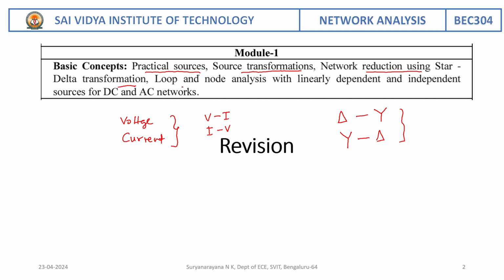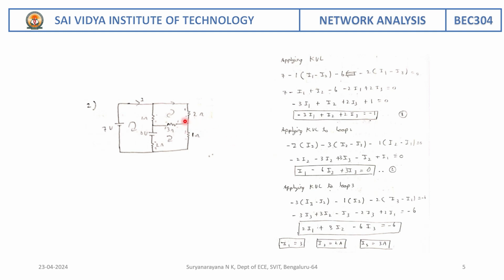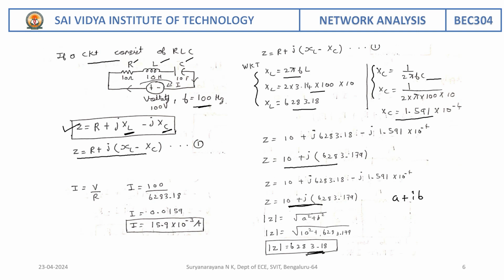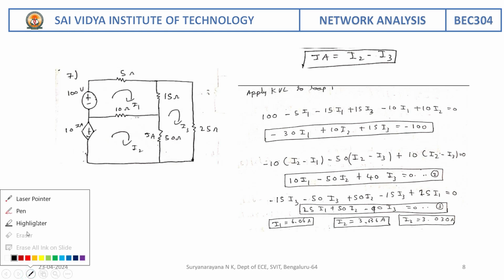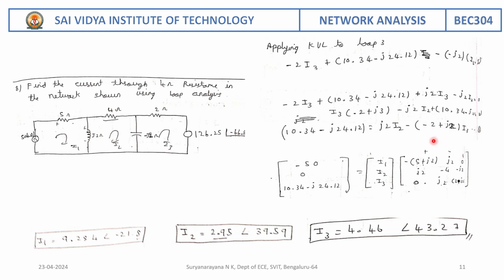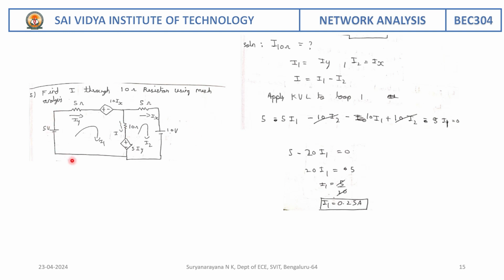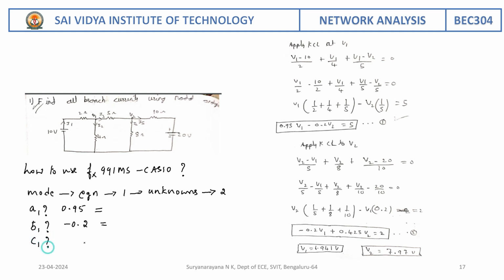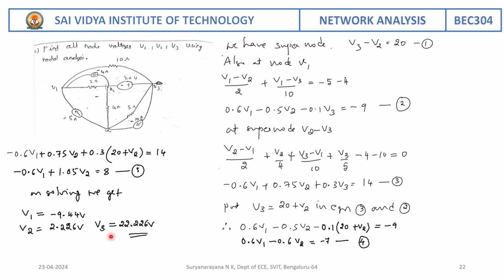NA Module 1 part2